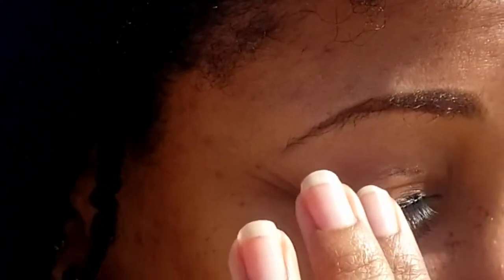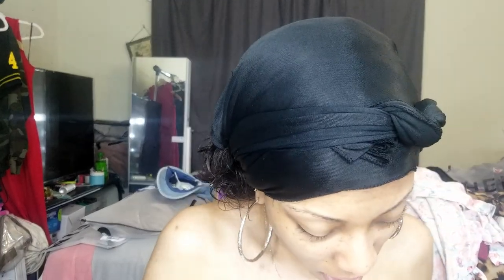Glueless Liner Reaction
Long awaited! Hardly anticipated!!
Once upon a time I did a product review when this item was new and now I'm showing you! Enjoy.

P.S. I still own this product but because lining my lids is not a priority, it does not often get used.